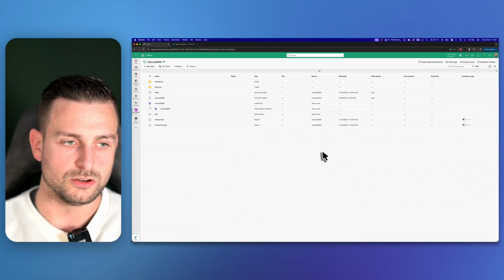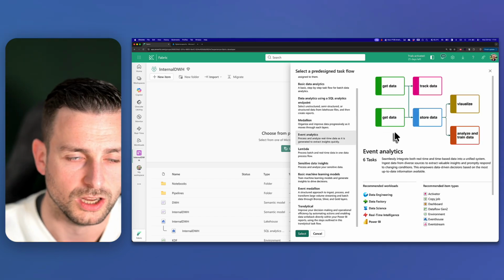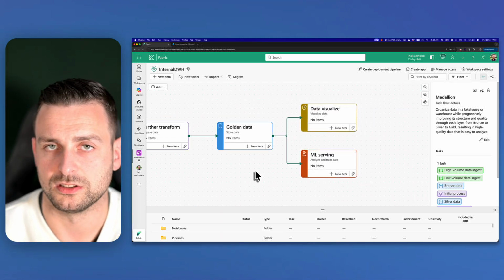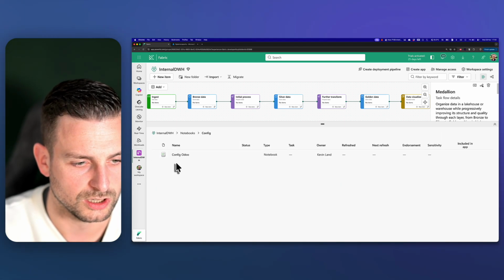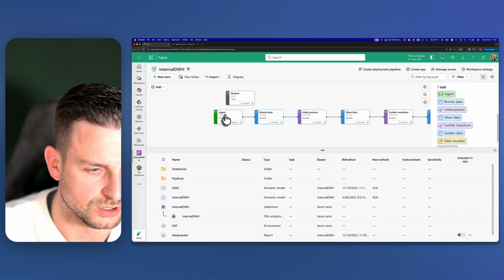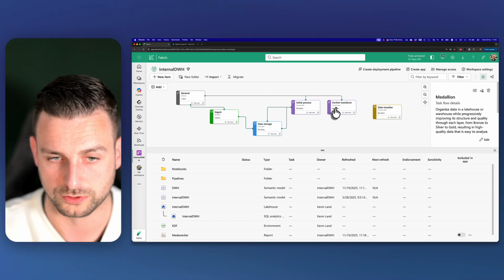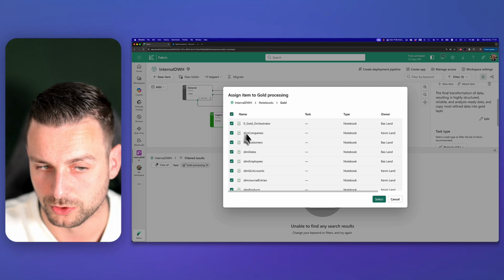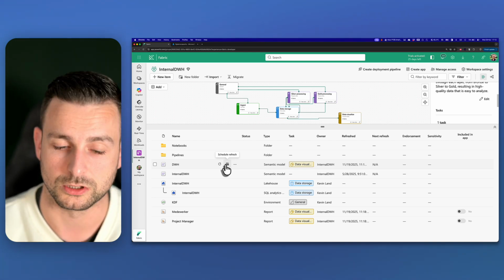How to use Task Flows in Microsoft Fabric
Are you losing track of what's happening in your Fabric workspaces? You need Task Flows!

Task Flows bring back order in the chaos that can be a workspace.

Back in the day, Power BI workspaces were clean. Semantic models, reports, dashboards.
But today? Lakehouse, warehouse, pipeline, notebooks, environments, you name it.

With Task Flows, you can now map all your Fabric artefacts to tasks in a flowchart, that benefits both documentation purposes as well as finding your objects and artefacts more easily.